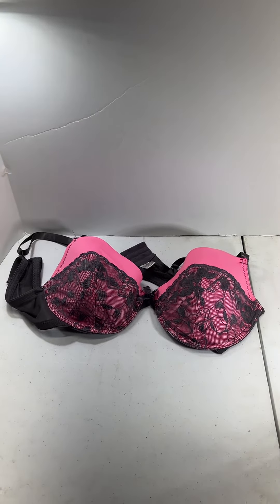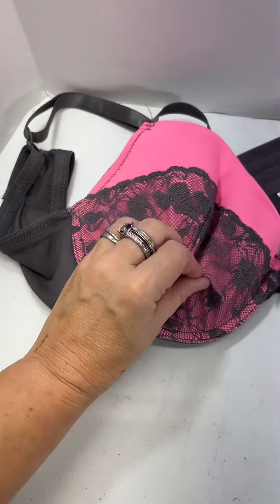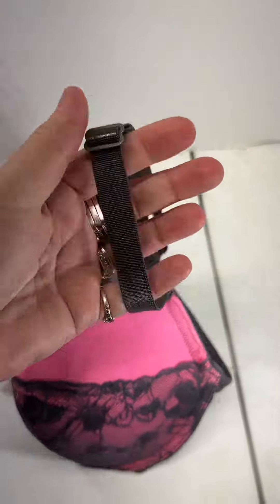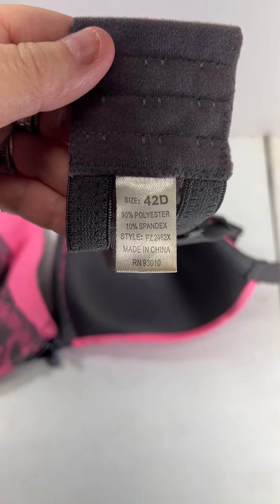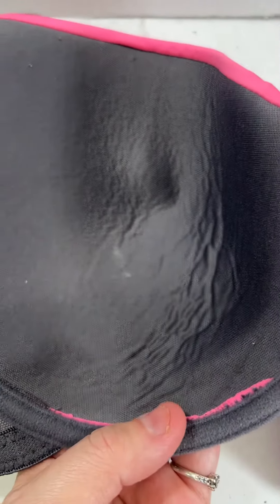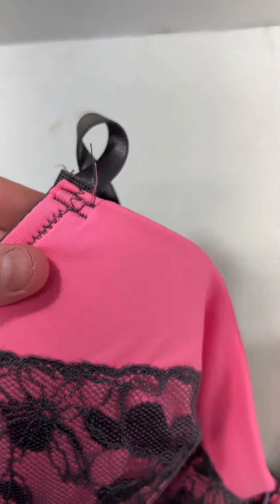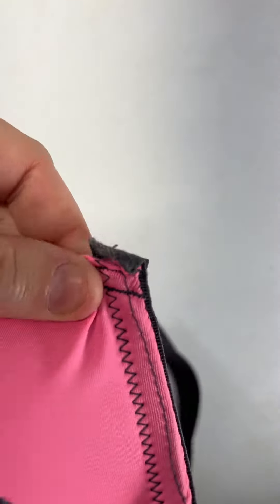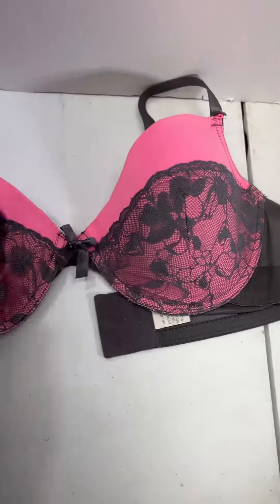Showing the details on this pink and grey bra for sale as of 1/24/24 on my online stores till Sold.